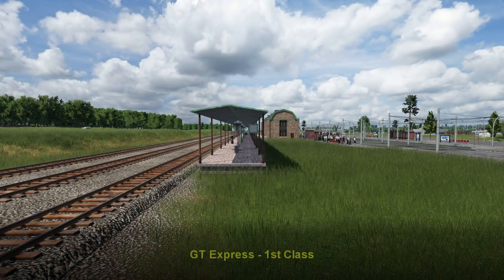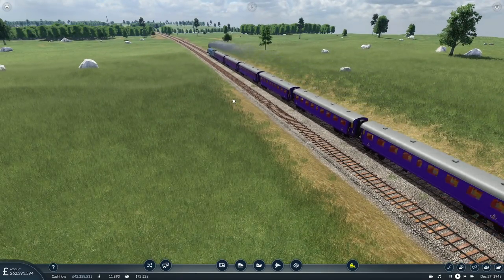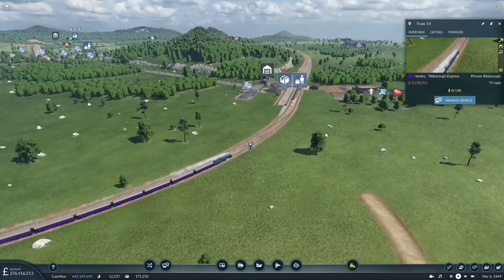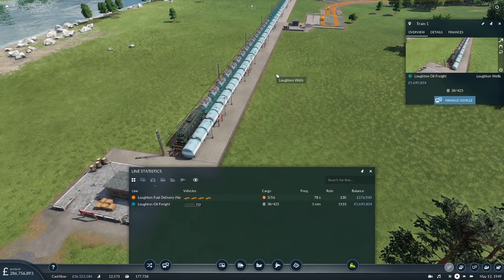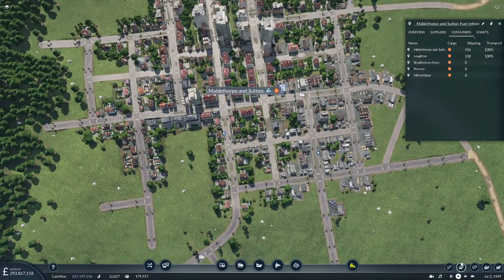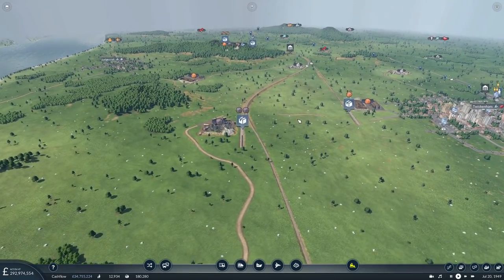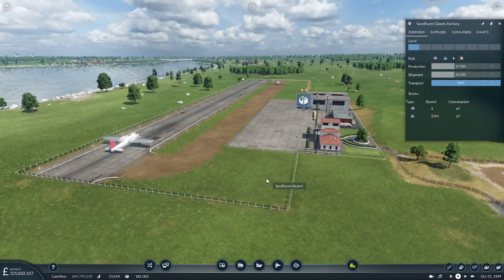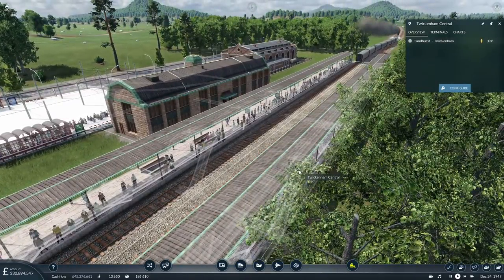75 mph Freight Wagons, Nice! | Transport Fever 2 - Hard Mode #24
Transport Fever 2 - Playing Squirrel's hard mode map #24

Seed: 0VjcYjYb
Map details: Temperate climate, -1 Hills, +2 Water, 0 Forest, Very Large, 1:1, Medium Towns, High Industries, European Names and vehicles, 1900 start year

We're back playing Transport Fever 2, but this time in hard mode. We'll be taking on Squirrel's seeded, very large map using trains and a hefty loan to start out. The goal, as with Squirrel's playthrough - is to accumulate a billion in the bank, with the loan paid off.